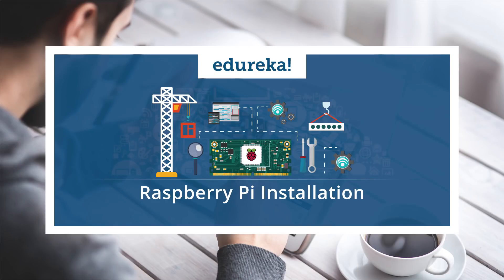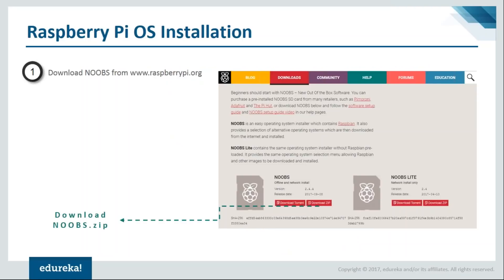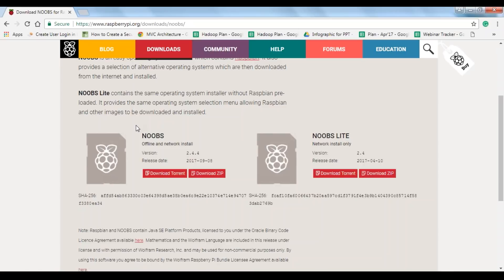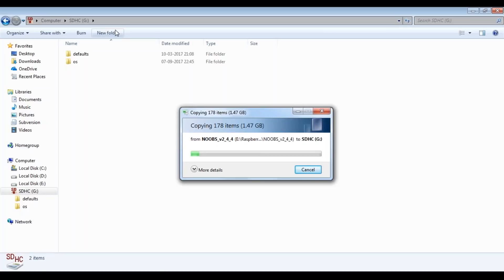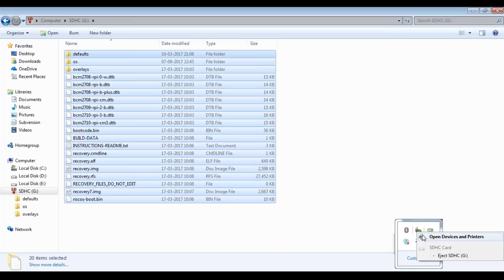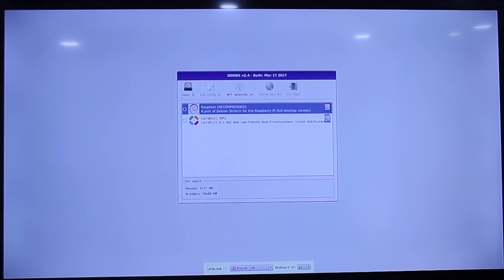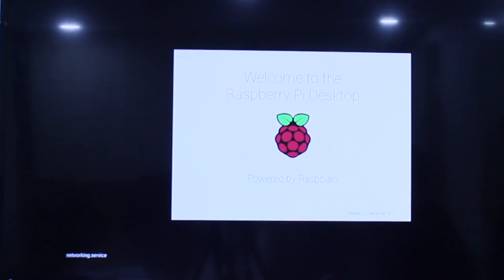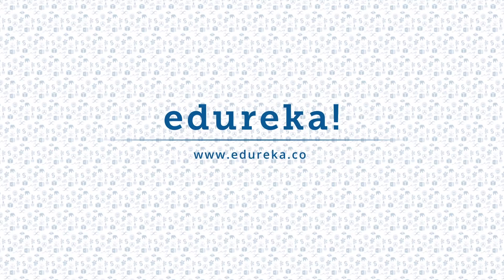Raspberry Pi 3 Setup | Raspberry Pi 3 Installation | IoT Tutorial For Beginners | Edureka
This "Raspberry Pi 3 Setup" video by Edureka will help you install Raspbian on Raspberry Pi 3 where you will be running your IoT projects.